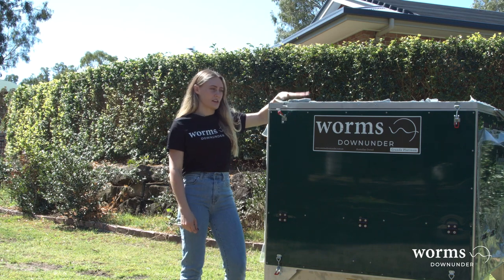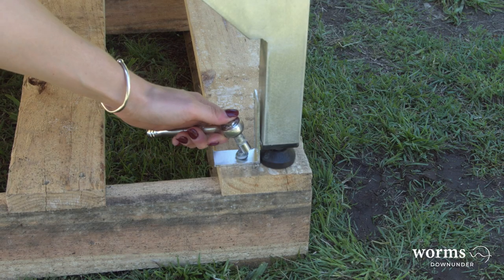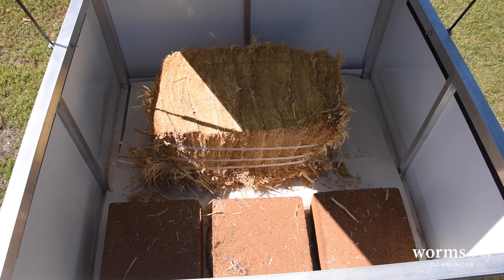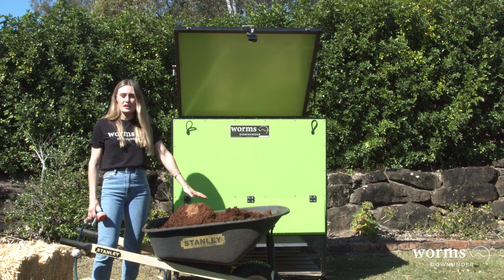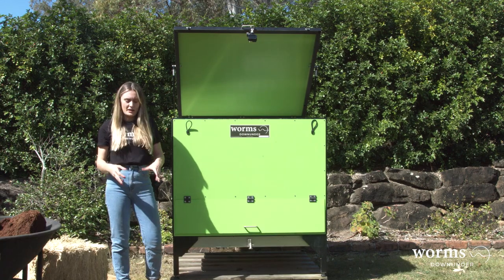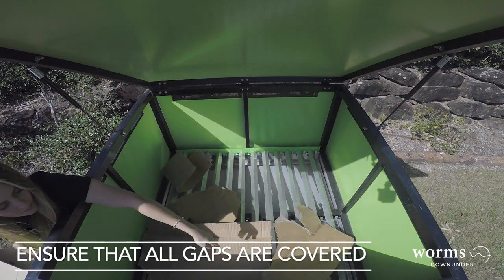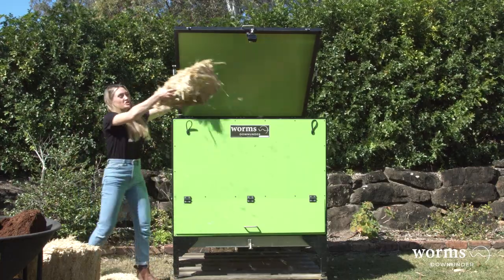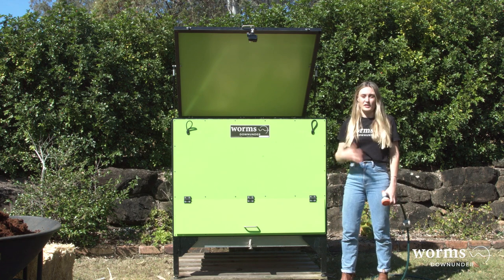How to set up your large scale worm farm!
Instructional video on how to set up your Worms Downunder Grande Worm Farm.